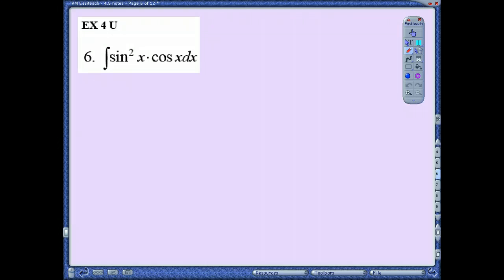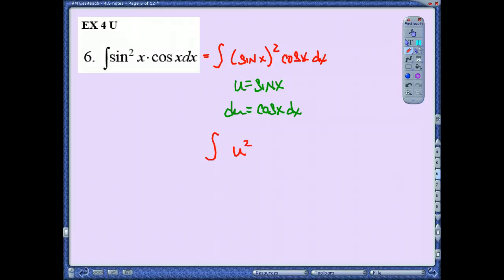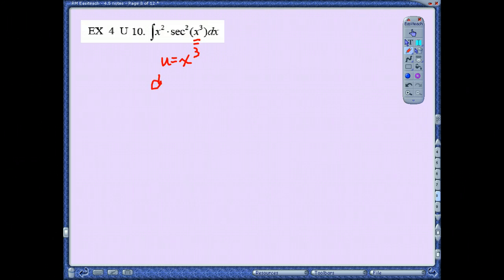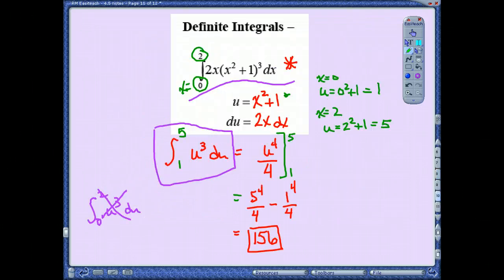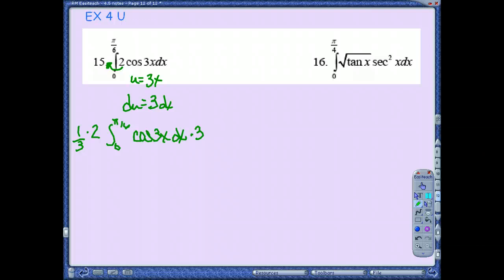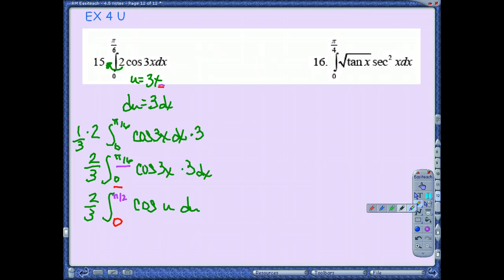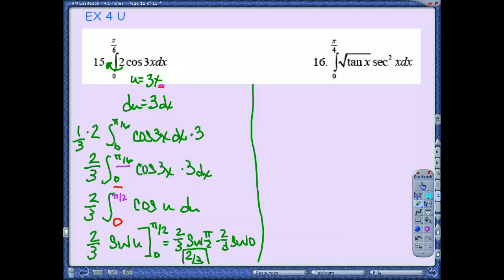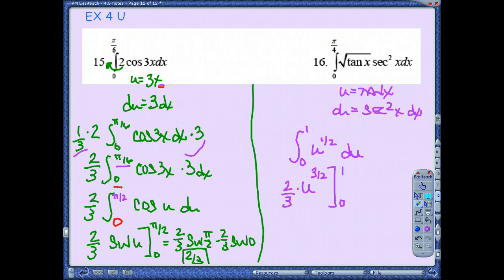4.5 Video 2